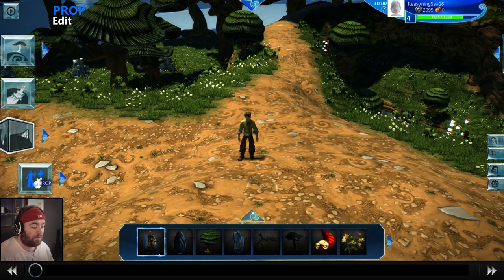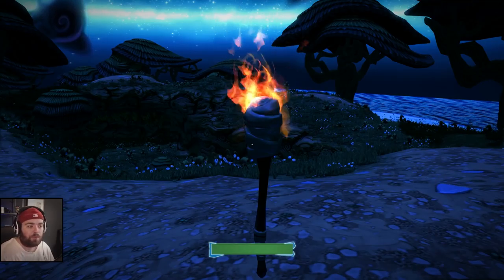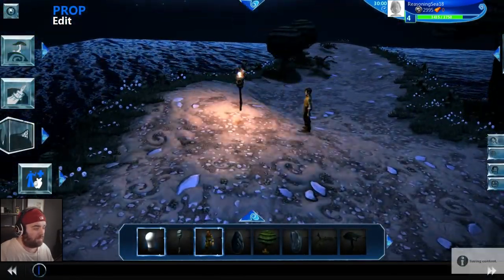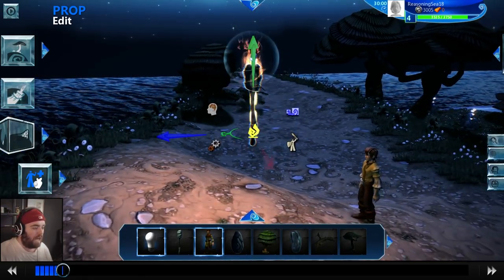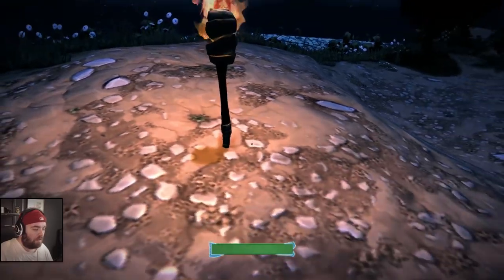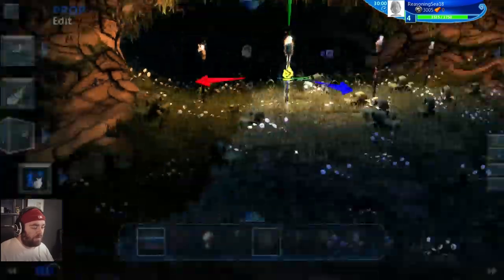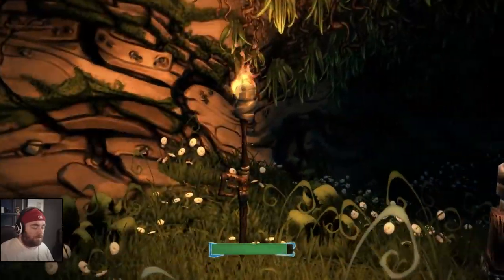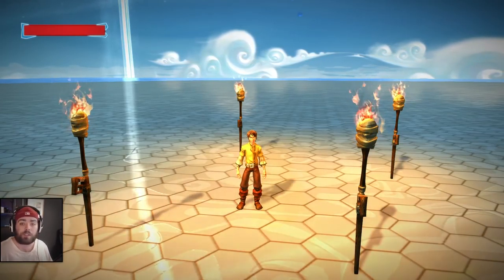Project Spark Tutorial Series - Part 4 - Making a Torch + Creating Assemblies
So in this Tutorial Series we intend to create a Horror game inside of Project Spark. I will commentate of everything we create in a way that you will hopefully understand how to use the tools/features yourself. In this episode we look at making a torch with real light coming off it... Also we save it as an assembly so we can reuse it later.

Special Thanks!
Audio from AudioMicro.com